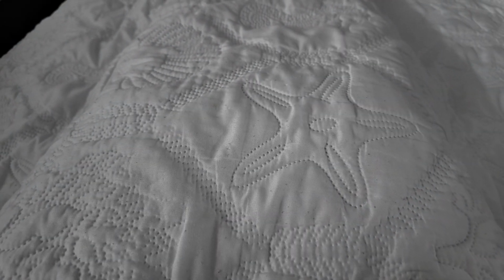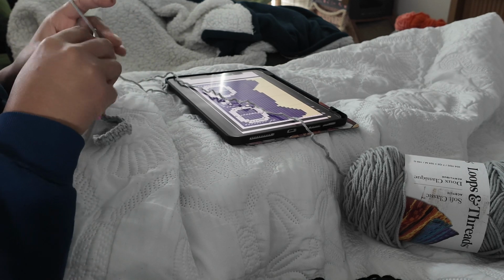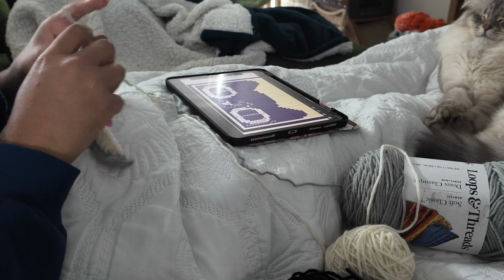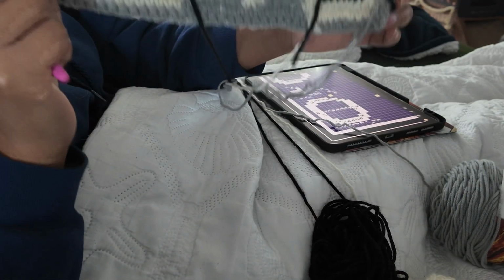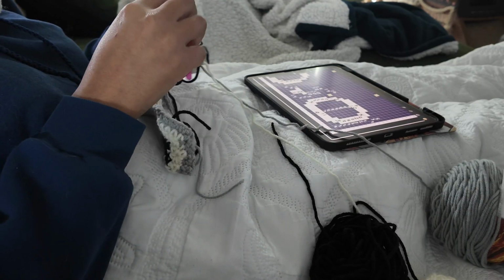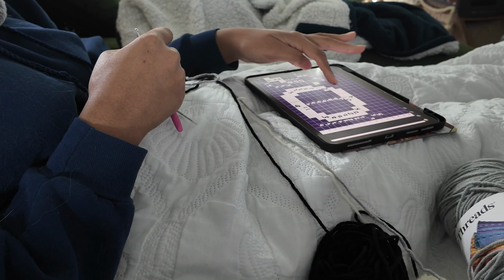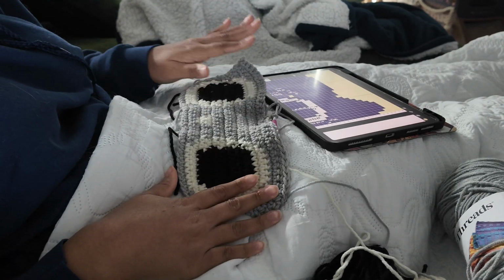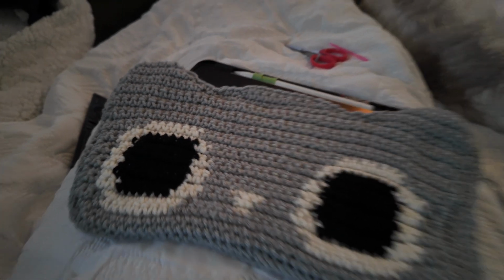Crochet & Chat ⭐️🙀 giving up on conventions? pattern making and cat cuddling /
☠ TOOLS:
printer: epson et-8550
sticker cutter: siser juliet
tablet: ipad 5 air + Xp Pen Artist Pro 16 (Gen 2)
art software: clip studio paint ex + ArtStudio Pro (i use aseprite for all my pixel art)
camera: Dji Osmo Pocket 3 or Samsung Z Flip 6
what i use to edit: Capcut